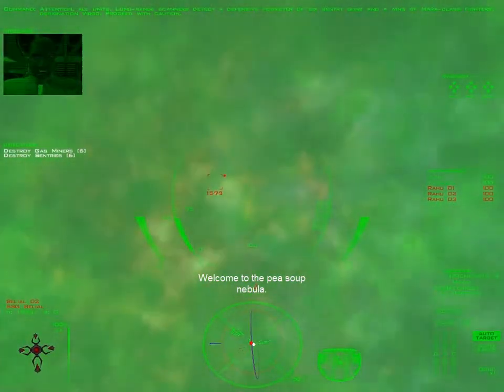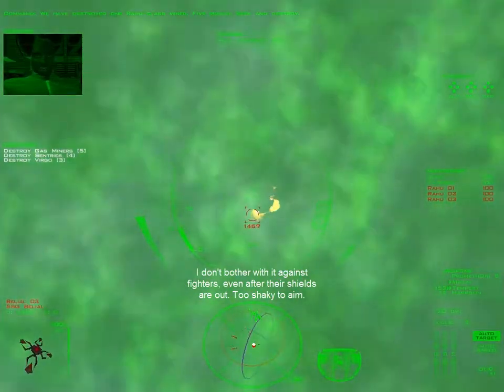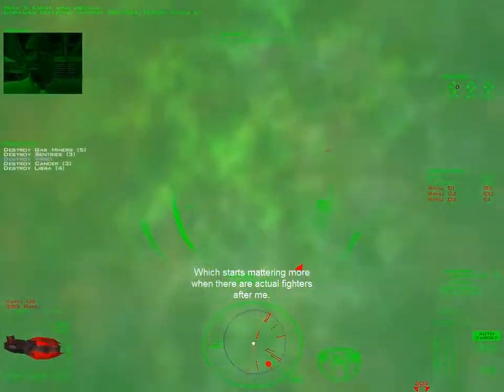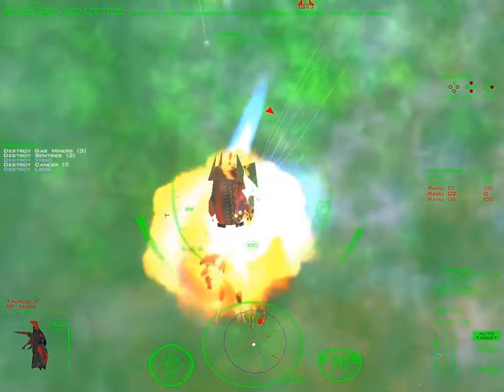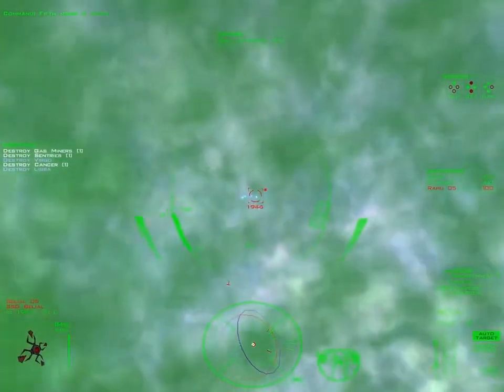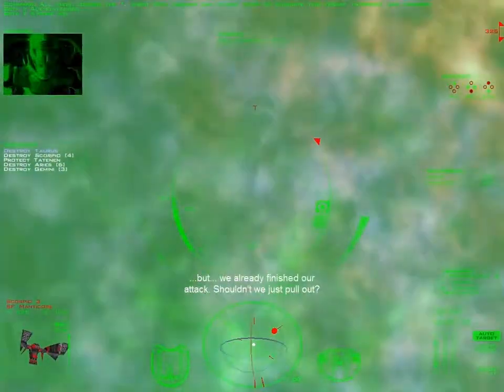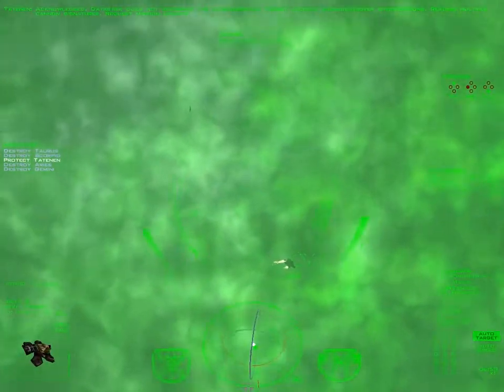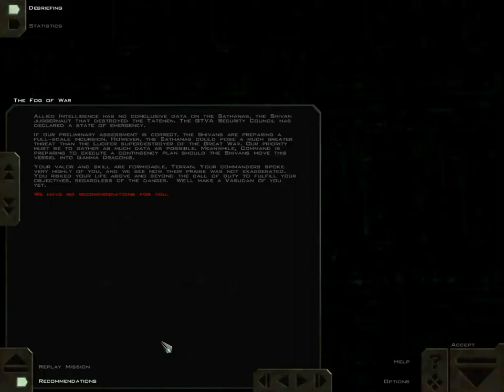LP FreeSpace 2 Open #20: The Fog of War (Part B)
It is an ugly fog.